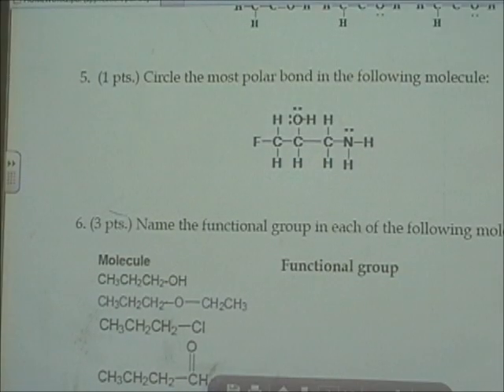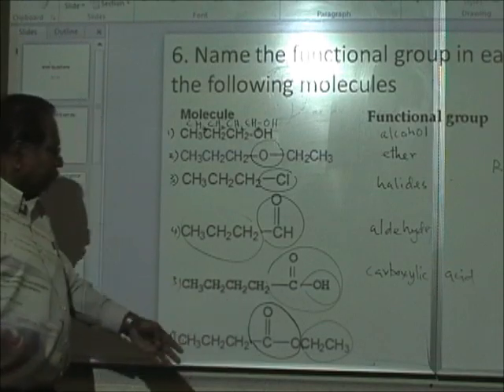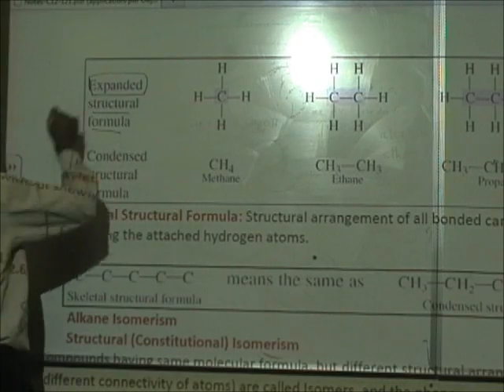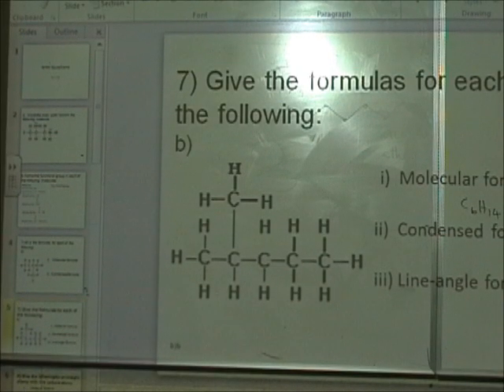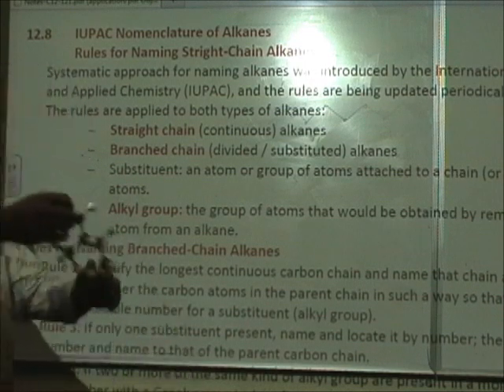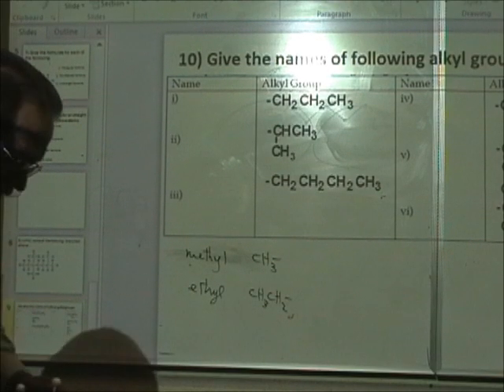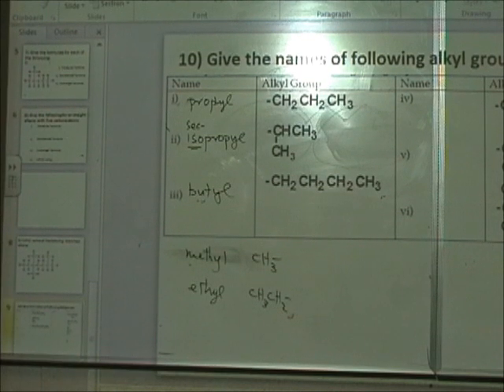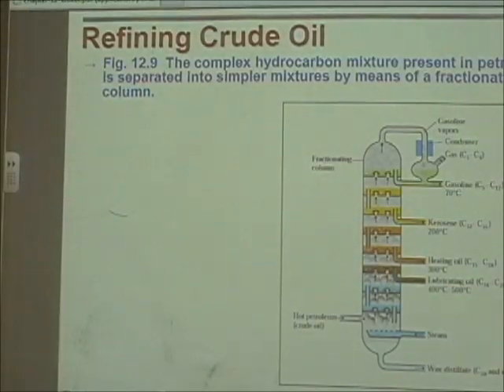CHEM-121-Organic & Biochemistry-Chapter 12-2nd-day-class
Organic & Biochemistry-Chapter 12-2nd-day-class